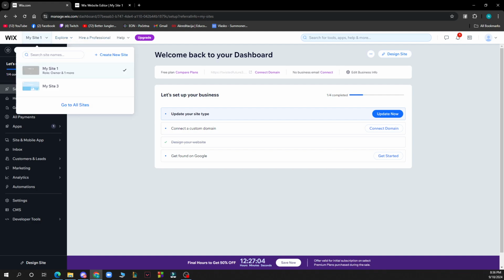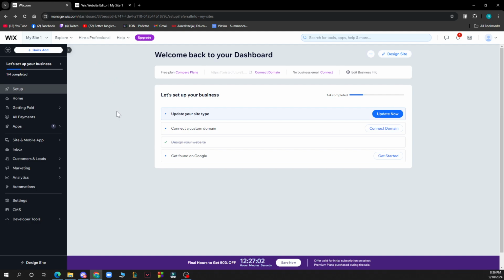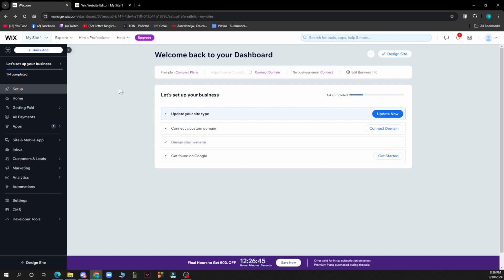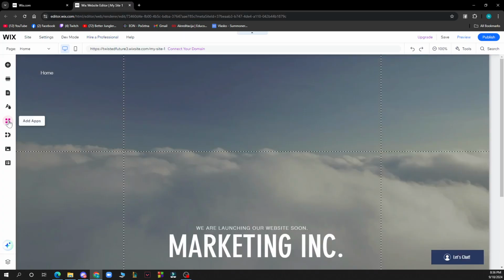How To Manage Members' Area On Wix (Easiest Way)​​​​​​​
In this video I will show you How To Manage Members' Area On Wix. It would be good if you watch the video until the end so that you don't miss important steps.